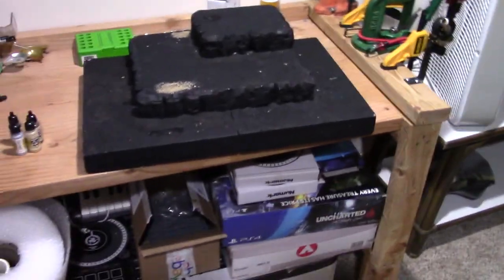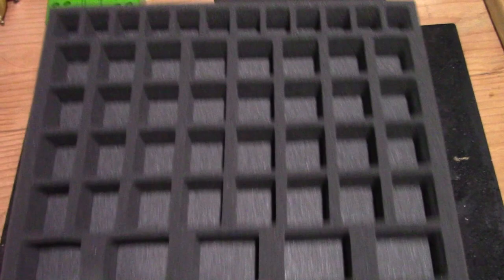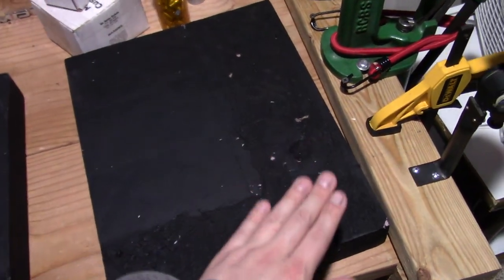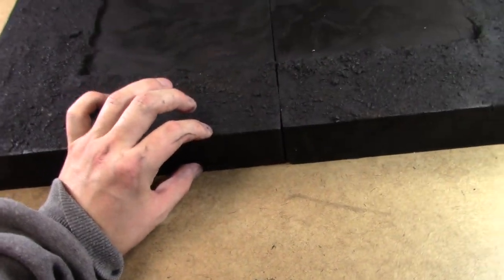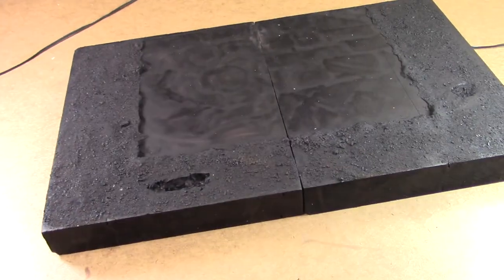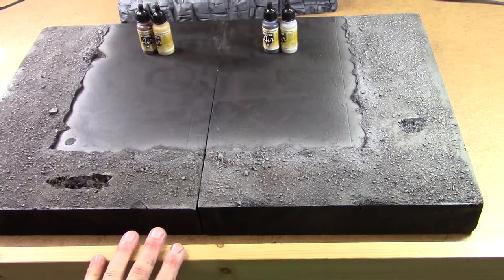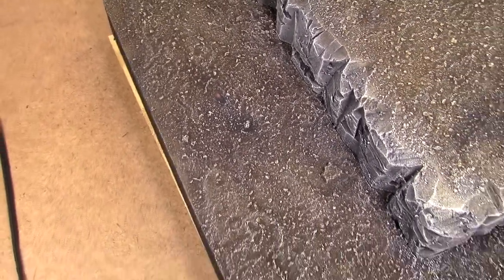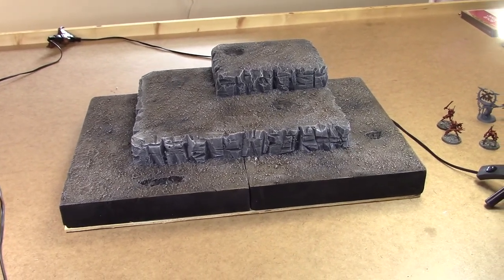Rocky Gravel Ruined Terrain Scenery Painting Guide - Warhammer 40k Display Board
This video is a longer one since a lot of you guys requested more candid and detailed videos that you could put on in the background while hobbying. I had a lot of fun painting up this display board built for me by Richard over at Tha Nerd Life! I hope you enjoy the video!

~~CLG Links~~